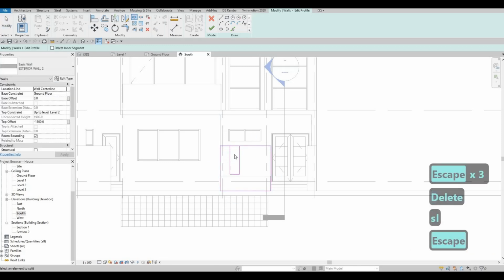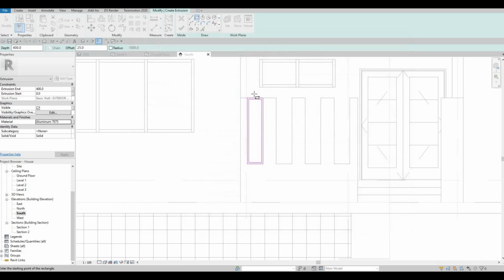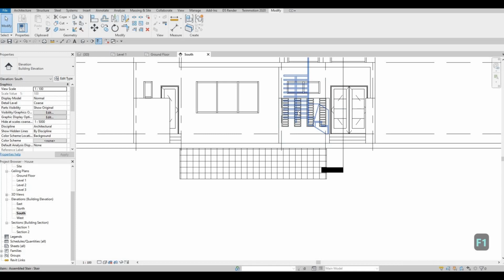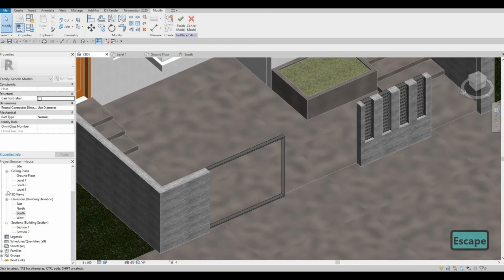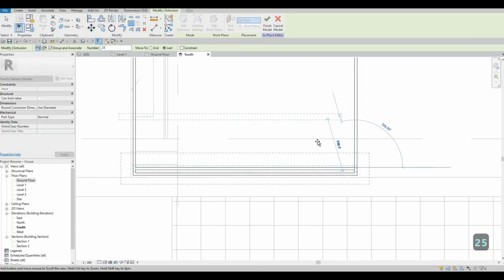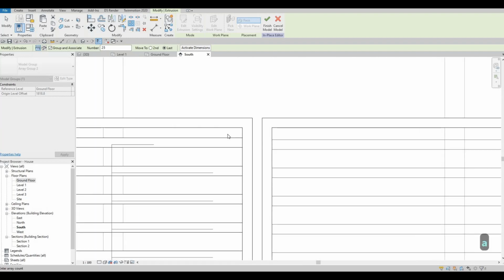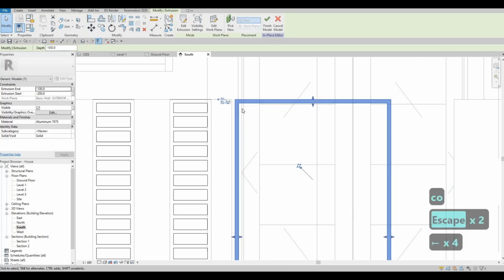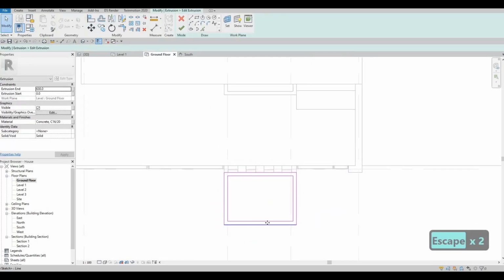DM House | Part 14 | Complete Step By Step Project | Revit and Twinmotion Tutorial